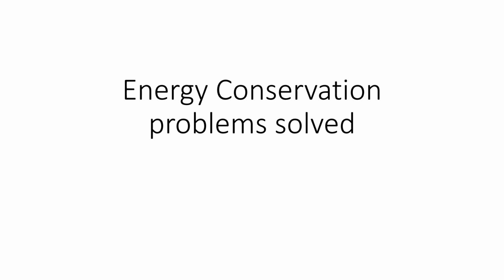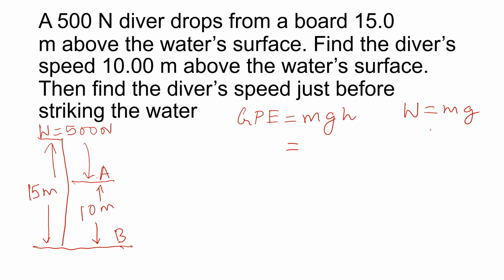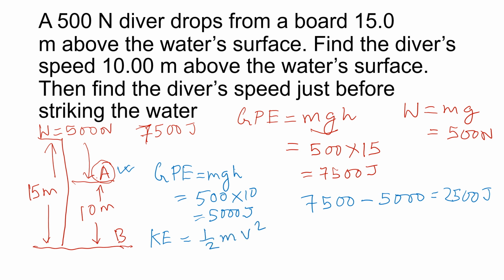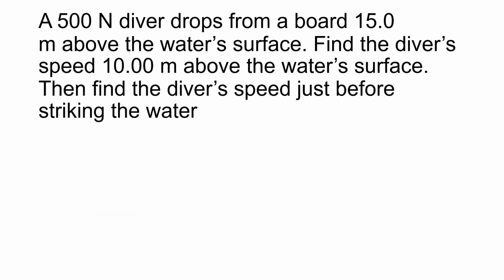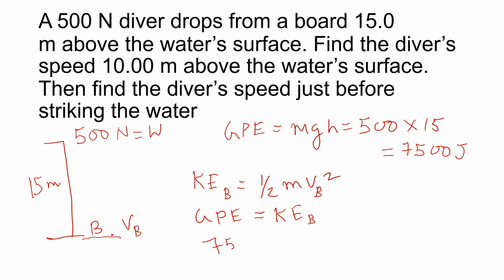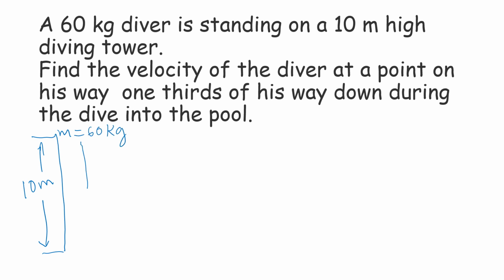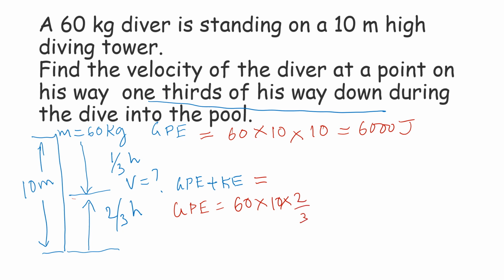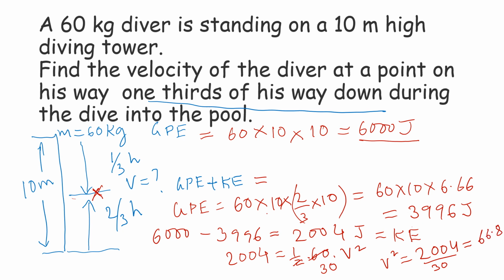Energy Conservation problems solved